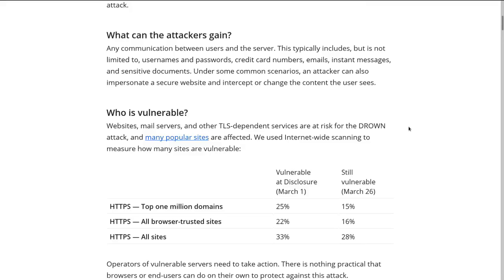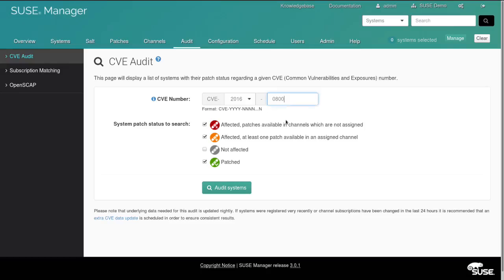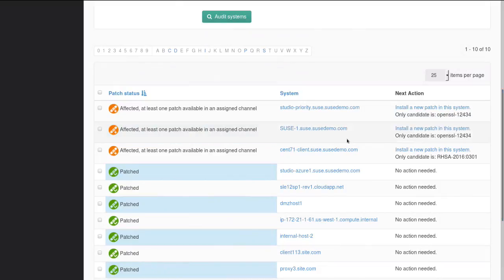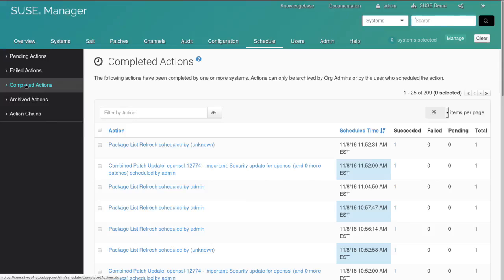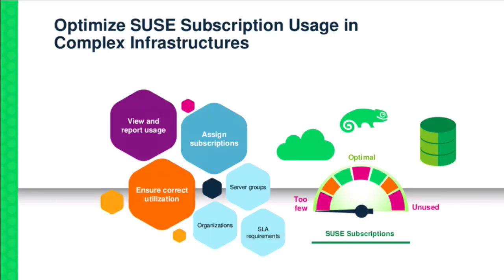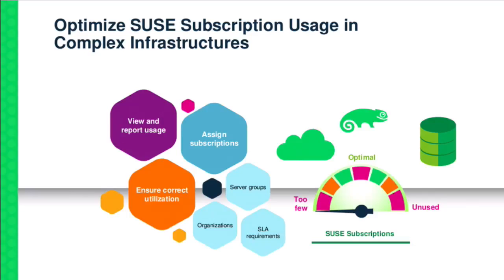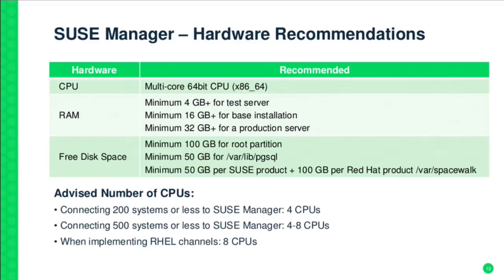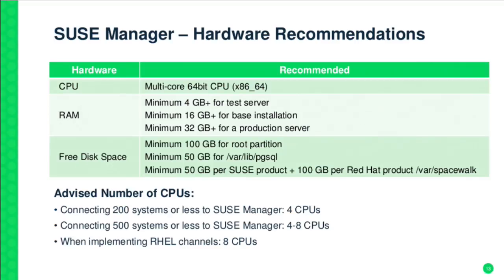BOV91777 Gain Control of Your Linux World SUSE Manager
This business overview session was delivered at SUSECON in November 2016, in Washington, DC.
Abstract: Is your Linux deployment growing?  Finding yourself with more platforms, architectures, or distributions you are managing independently?

SUSE Manager can make this simpler!  Gain control of your Linux world with a tool that features:
- Cross-distribution support
- Visibility into patch status across all deployed Linux workloads
- Client support across any enterprise Linux platform and/or cloud deployment
- A short time to ROI - get it going quickly
- Patch/package management, configuration management, defined states, and more

This session will focus on the business case for SUSE Manager, and offer presentation, discussion, and a brief demonstration.